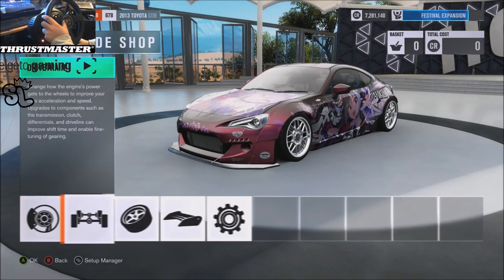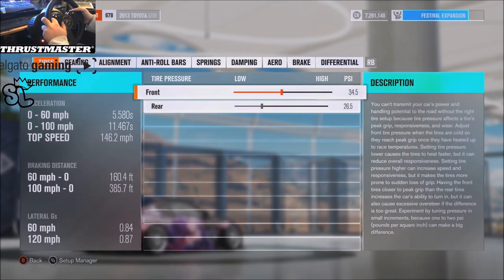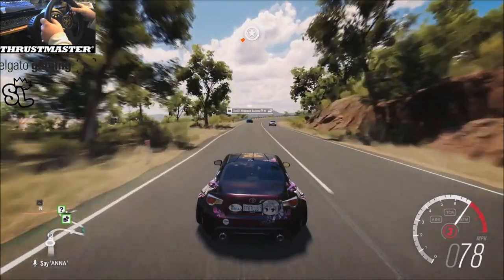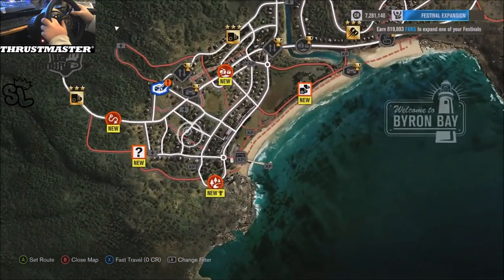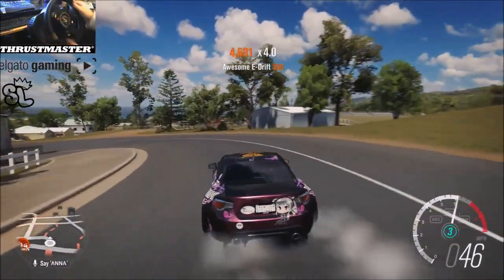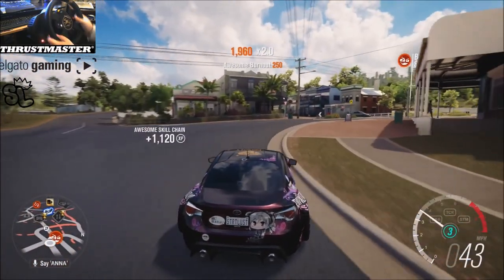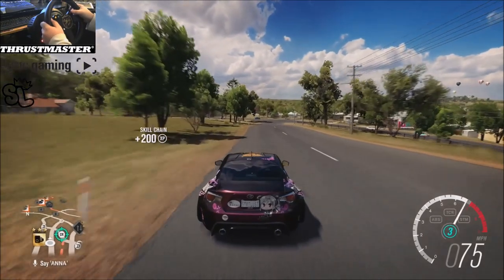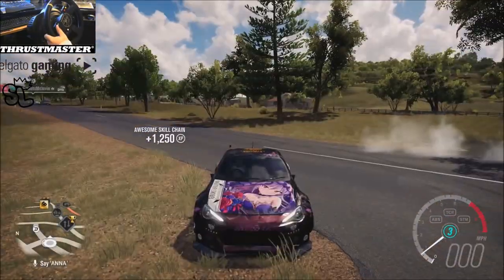Horizon 3 // Itasha 2JZ Toyota GT86 // Low Power Things